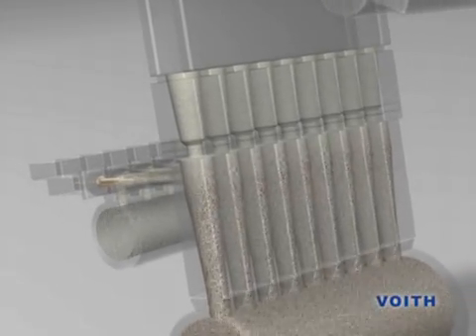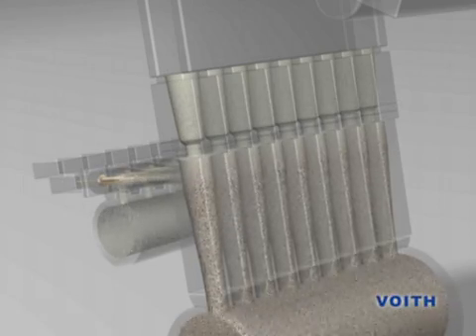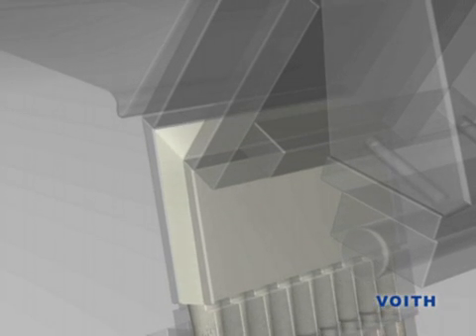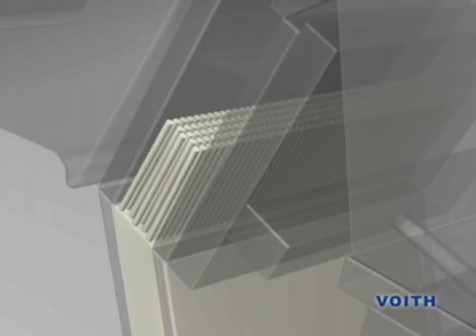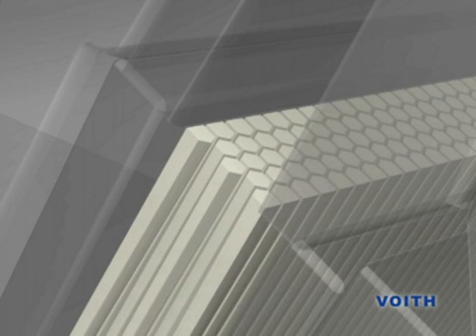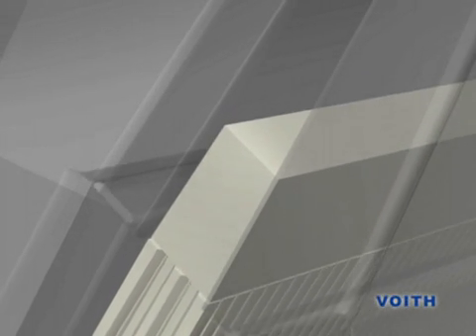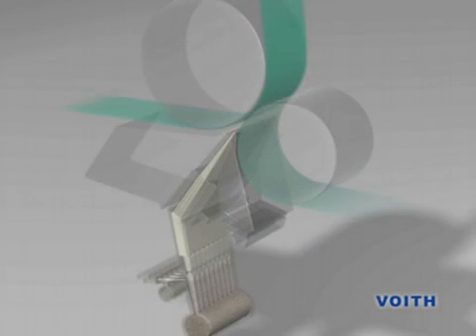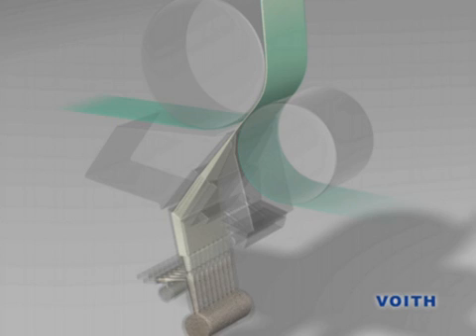Caixa de entrada (Módulo Jet)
Sistema Voith para controle de Perfil em máquina de papel ou secadora de Celulose